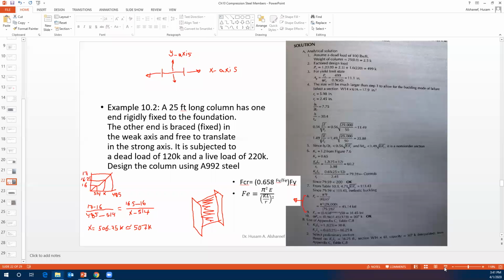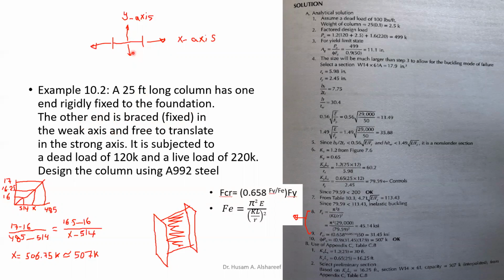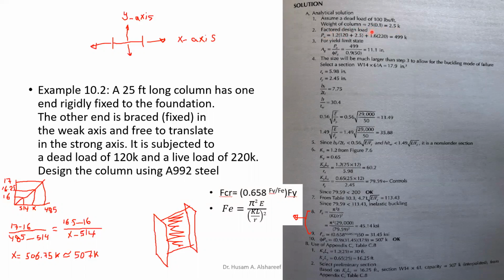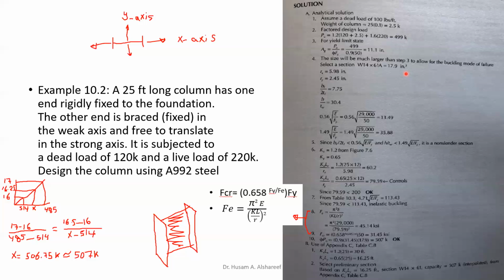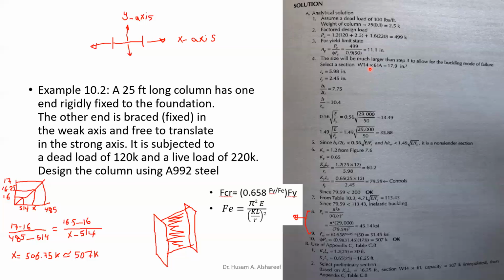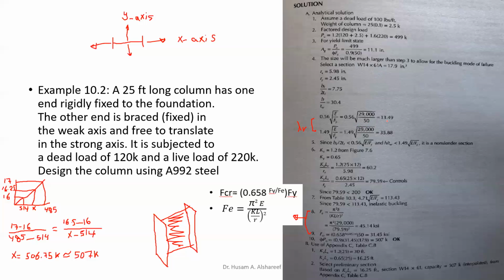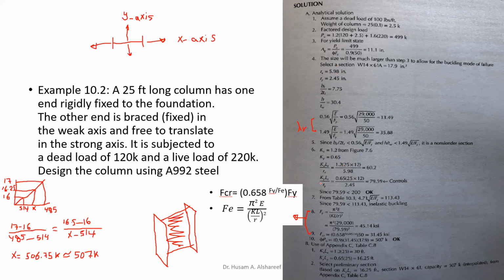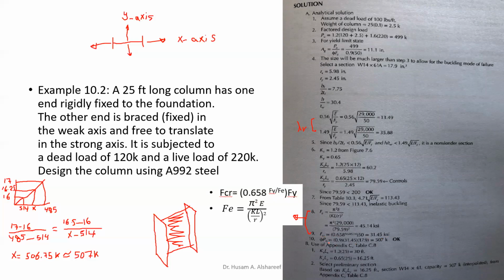Compression Steel Design Problem, part 5